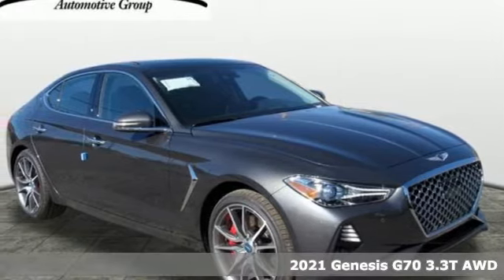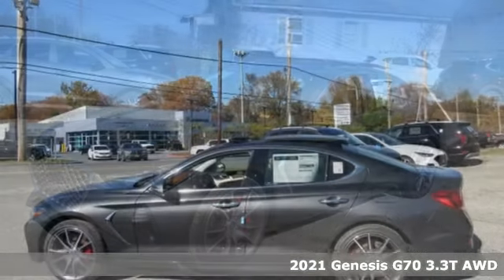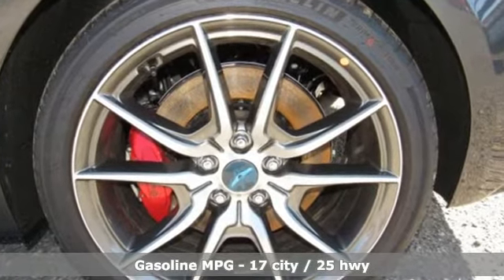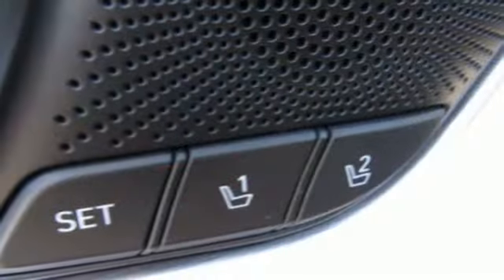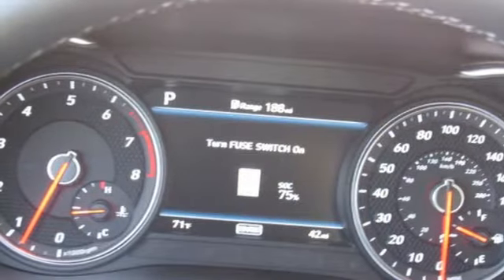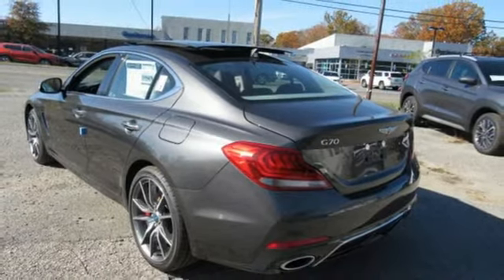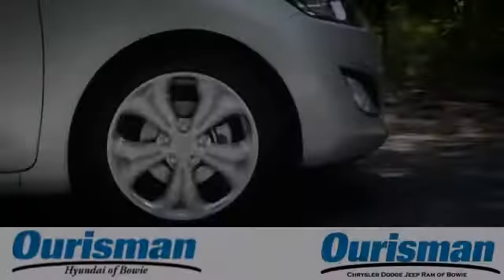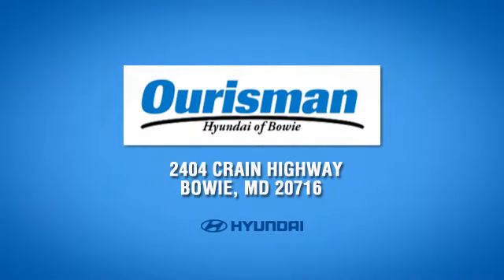New 2021 Genesis G70 Bowie MD Crofton, MD #14073355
Year: 2021
Make: Genesis
Model: G70
Trim: 3.3T
Engine: V6
Transmission: 8-Speed Automatic
Stock #: 14073355
VIN: KMTG74LE3MU073355
2021 Genesis G70 3.3T AWD 8-Speed Automatic V6 Free Car Washes for Life!, Loaner Car for Scheduled Maintenance!.brbrRecent Arrival!brbrbrNew Vehicle Prices exclude tax, tags, destination and a dealer processing fee of $500. Price includes: $1000 - Genesis Holiday Bonus Cash. Exp. 11/30/2020

Address:
2404 Crain Hwy